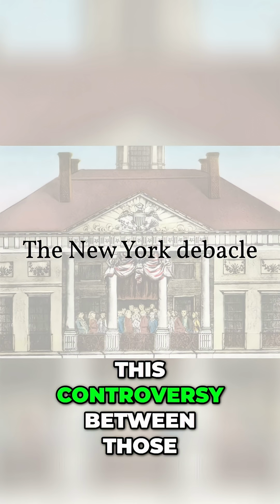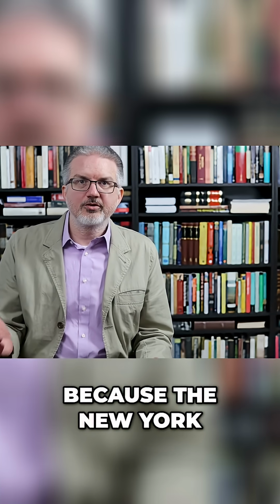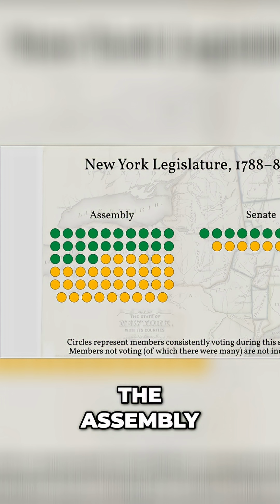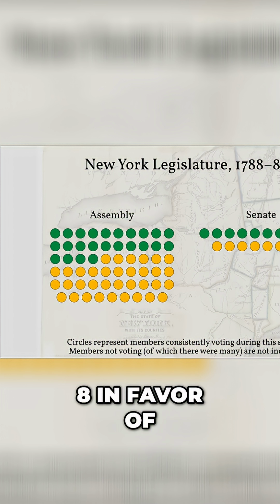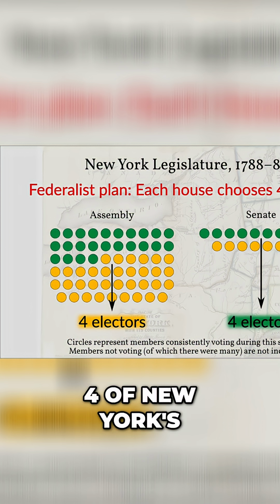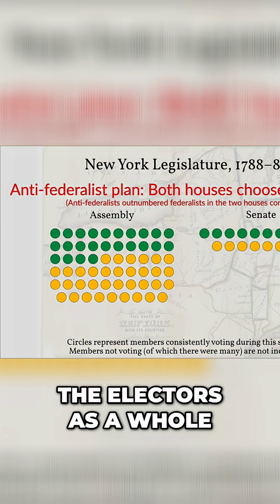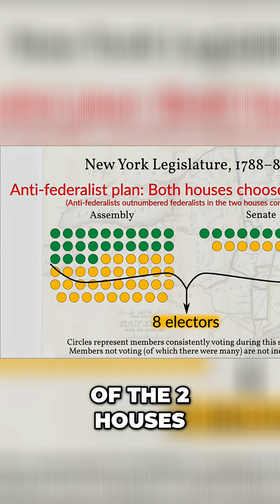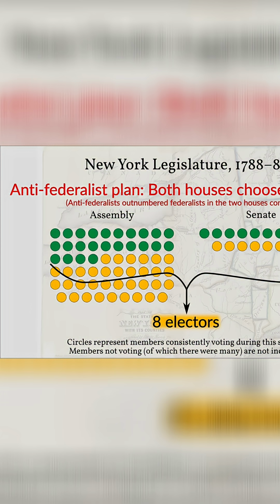New York's Election Chaos: Federalists vs. Anti-Federalists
New York's political deadlock was so intense, they straight-up skipped the first presidential election. Talk about a dramatic entrance! Want more historical plot twists?